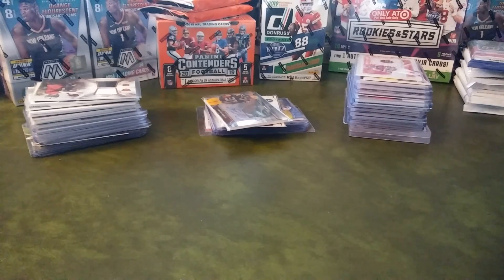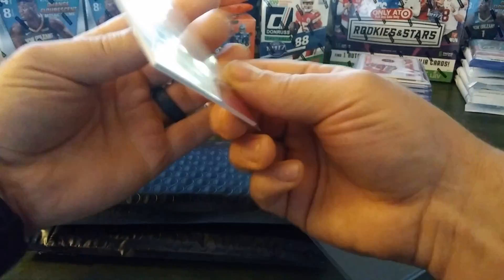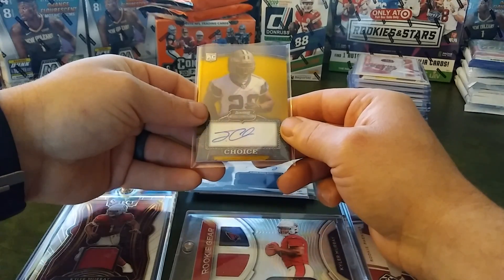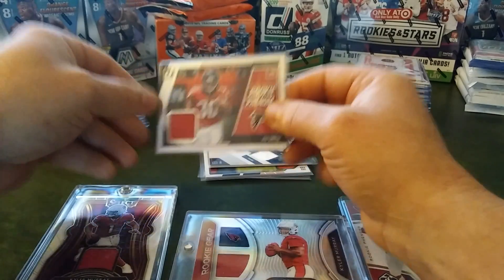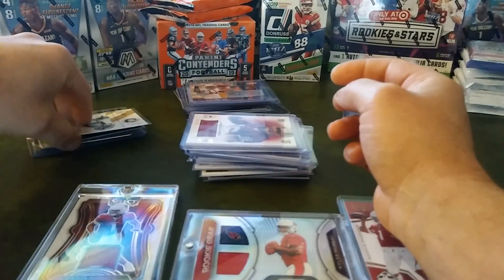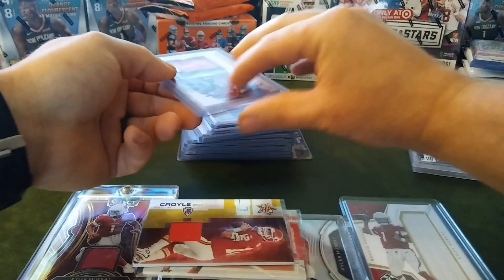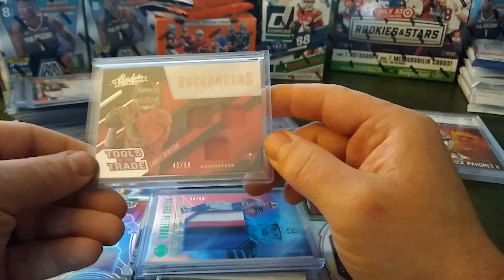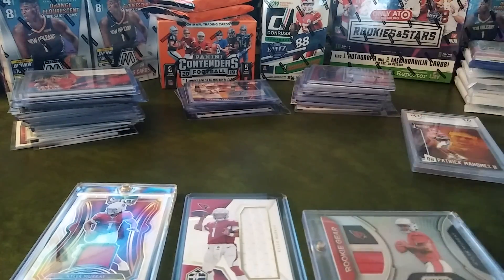First Mail Day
Quick mail day and a jump into NFL hot pack building.